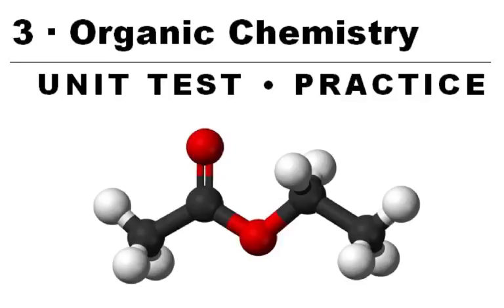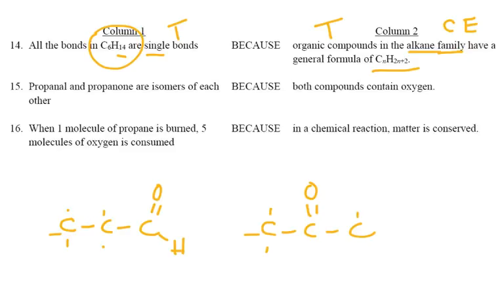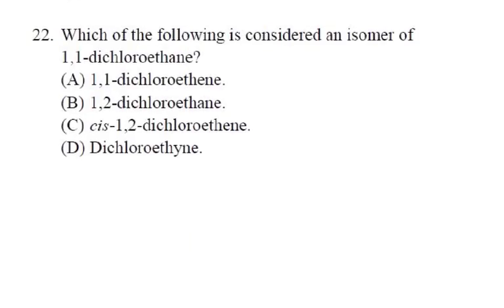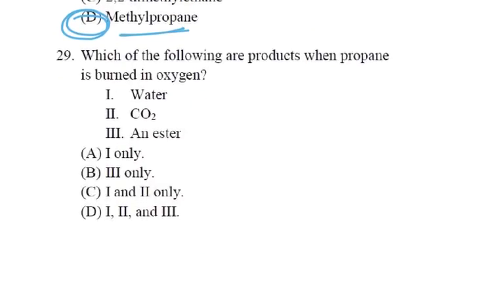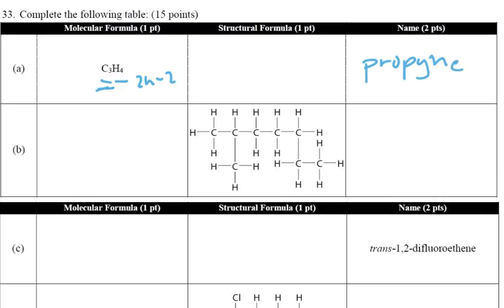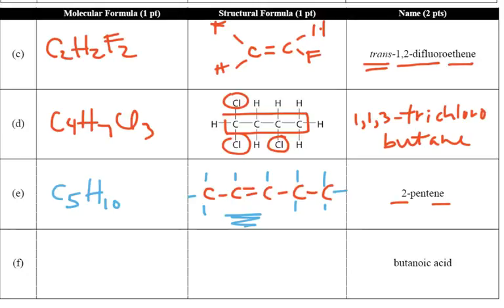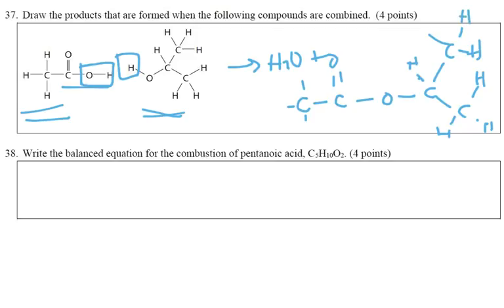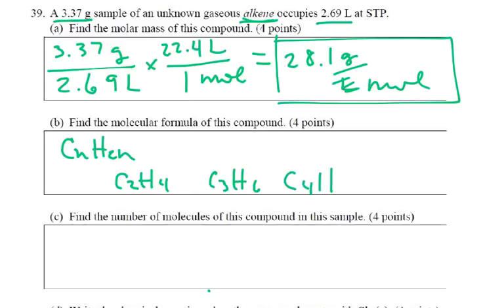HC Unit 3 -- Practice Test Answers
I am going over all of the questions on the Practice Test.  I may have run out of time at the end.  I went through the questions sequentially so you can fast forward to the questions you want to review.